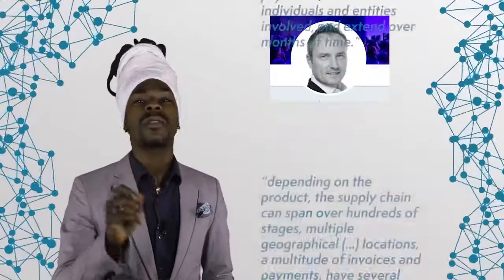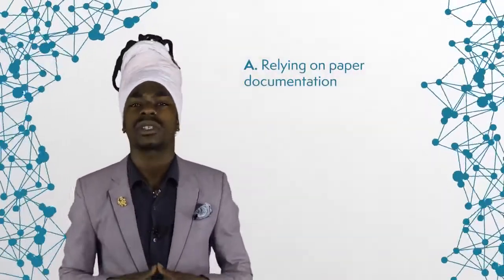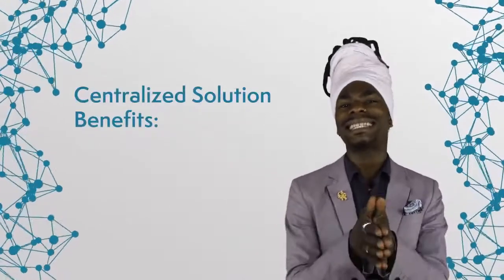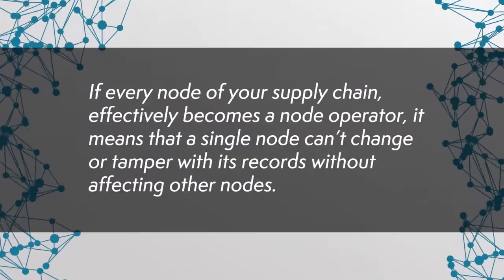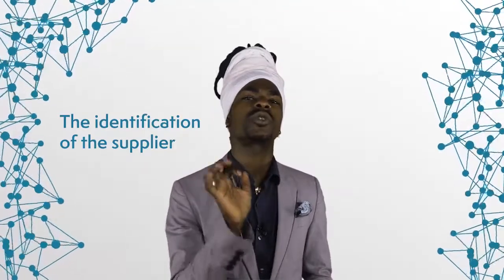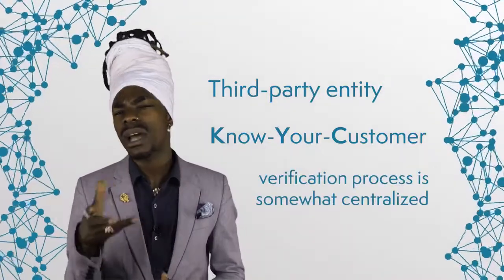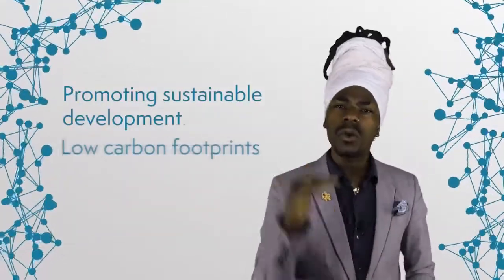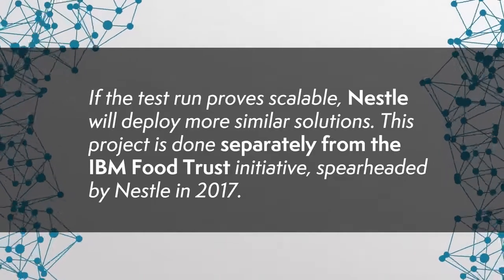How To Apply Blockchain in Supply Chain Management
It is time to explore blockchain adopted in the supply chain and see how digital identity is managed in addition to their current supply chain management.

Blockchain used in the supply chain from the last two years, such as VeChain and WaltonChain, we are checking larger and established companies such as Walmart and Nestle to explore blockchain-based supply chain management solutions.

Furthermore, Carrefour and IBM are working together using IBM’s Food Trust network to create a specially designed Carrefour blockchain solution from the product’s journey through the supply chain.

All these blockchains used in the supply chain are targeting to find a cost-effective, accurate, and efficient method that provides the journey traceability of their products from producer to consumer.

Original video clip Blockchain Supply Chain: Securing Digital Identity In The Global Supply Chain | Blockchain Central